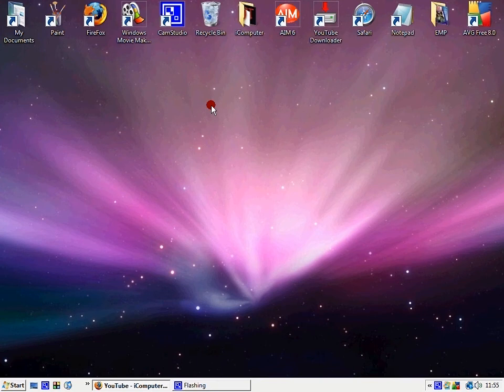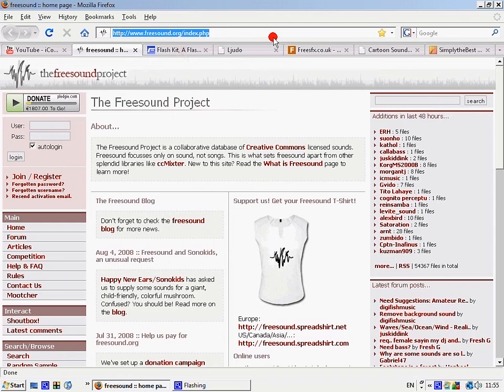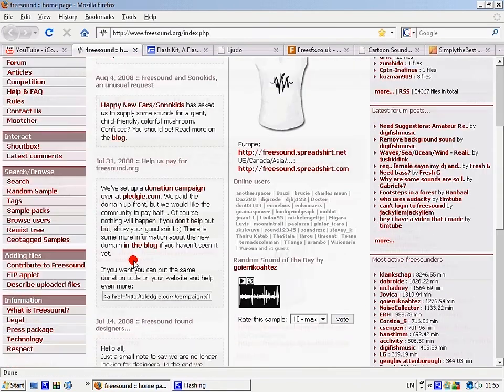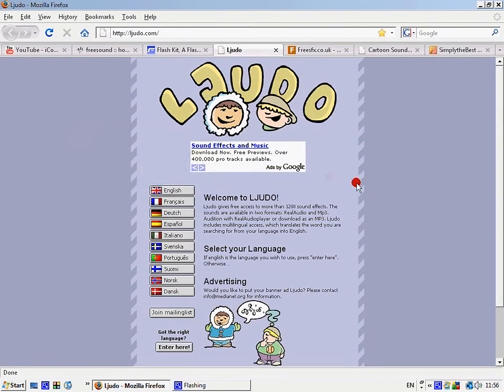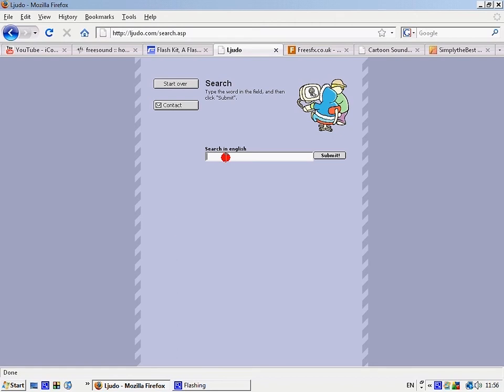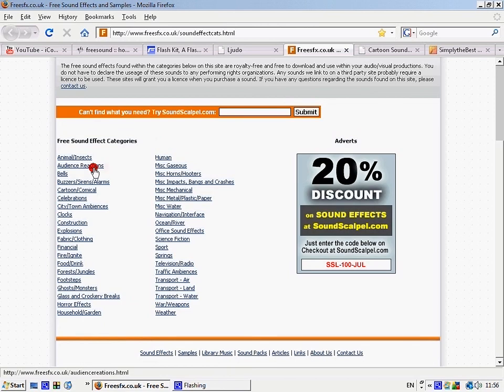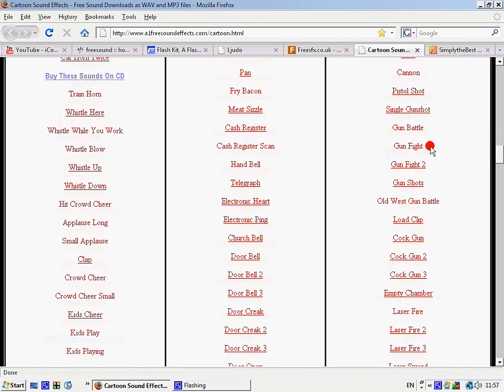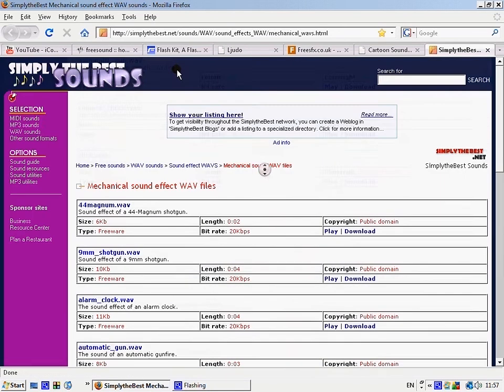Free Sound FX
I show you where to get brilliant free sound effects for your Microsoft mac or linux computer. Compatible with Vista Xp OS X or 2000

PAY NO ATTENTION TO THIS PARAGRAPH
xp vista game games sound fx effects effect good videos video movie movies tutorial websites website how to howto make tutorials icomputertutorial computer computers mac apple linux vista ubuntu home premium unboxing un-boxing